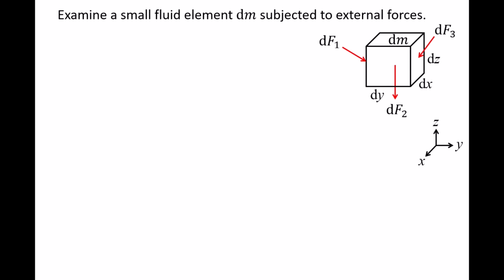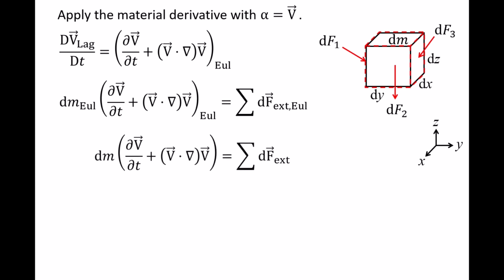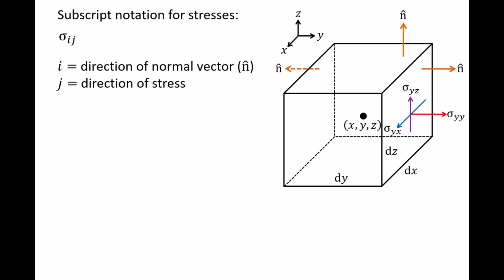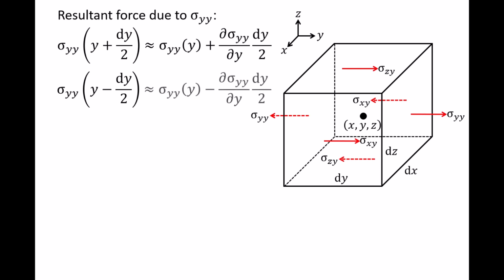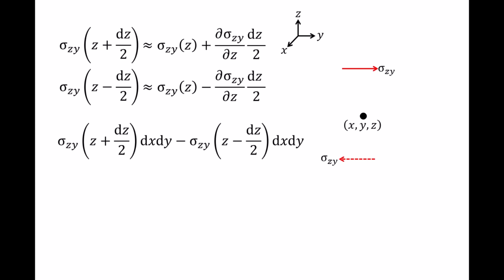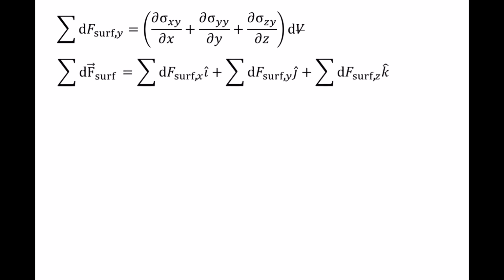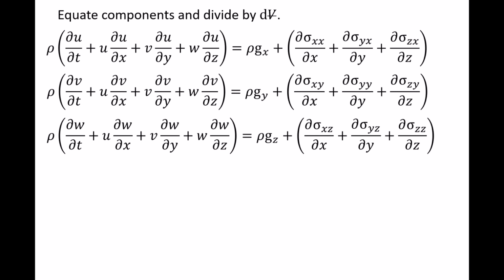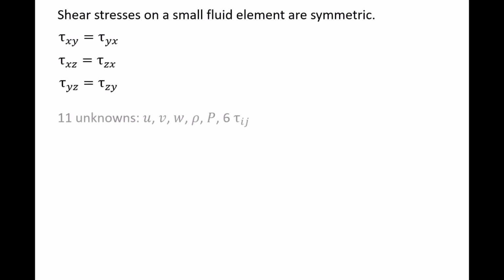Fluid Mechanics: Topic 11.2.1 - Navier-Stokes Equations (Part 1 of 2)